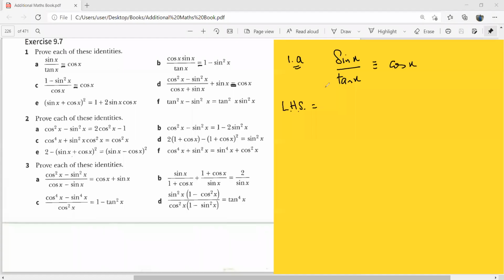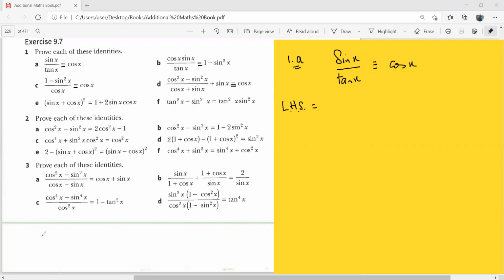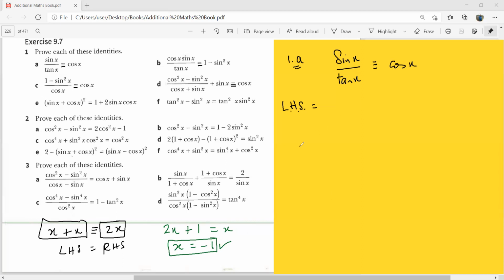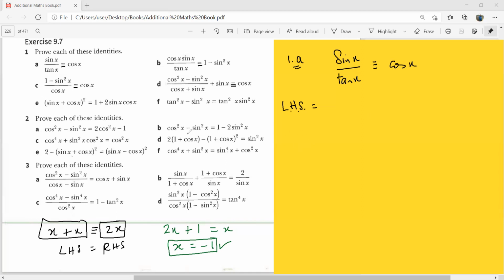|| What is the difference between An Identity and An Equation?||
Many students are confused about the difference between an equation and an identity, some even think they both are the same. The differences between these two have been discussed a bit briefly.